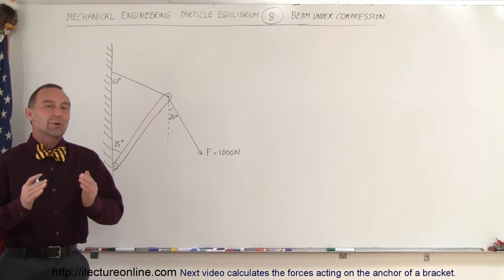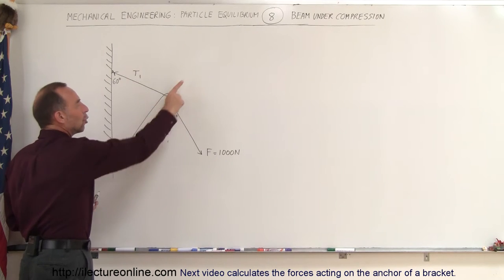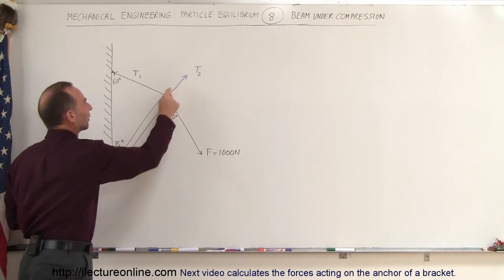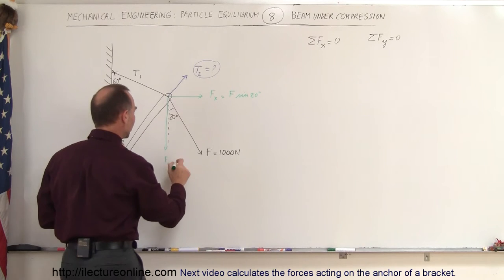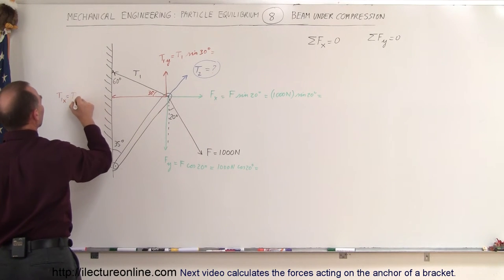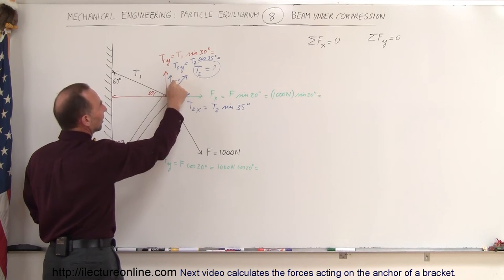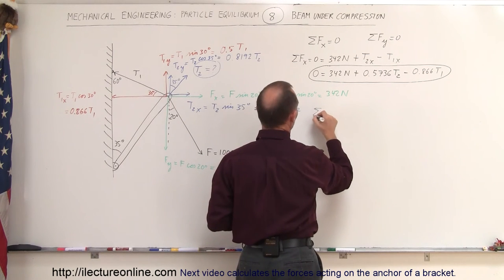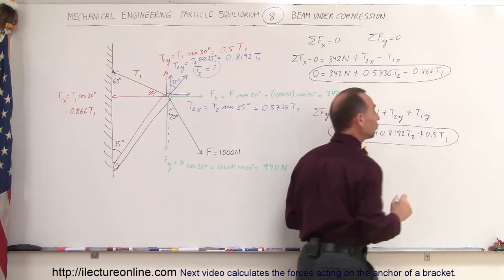Mechanical Engineering: Particle Equilibrium (8 of 19) Attached Beam Under Compression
In this video I will calculate the compression force of a beam, attached to a wall, under compression.